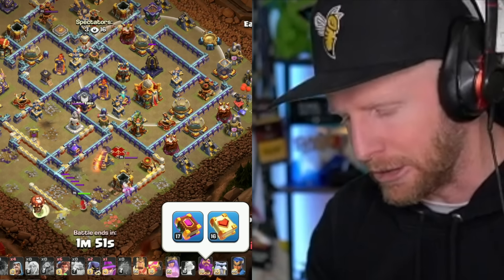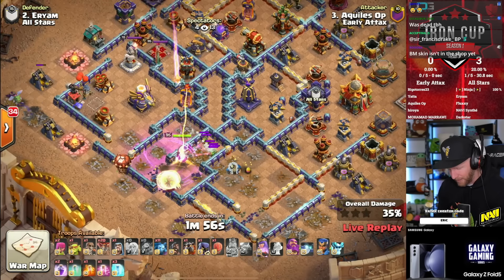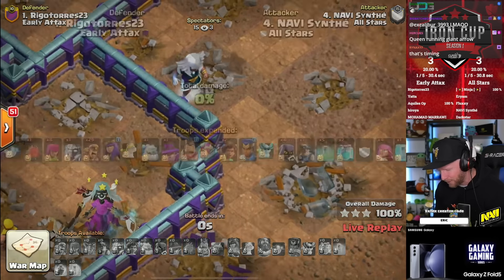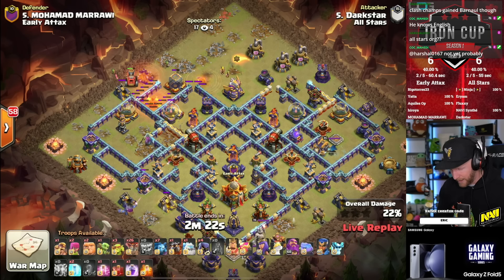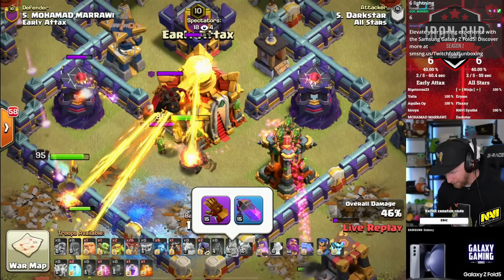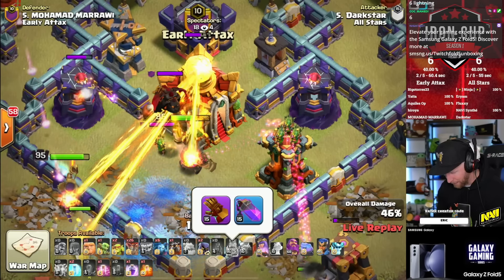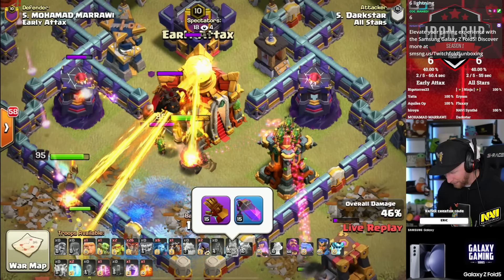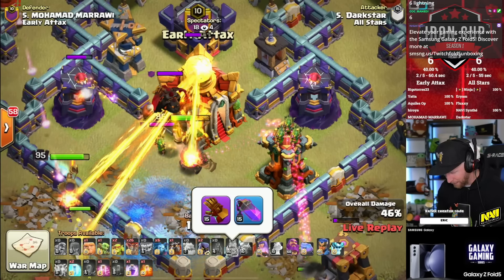HEALING TOME is CRAZY with Root Riders and Smash Attacks! Clash of Clans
Clash of Clans | All Stars vs Early Attax | Iron Cup